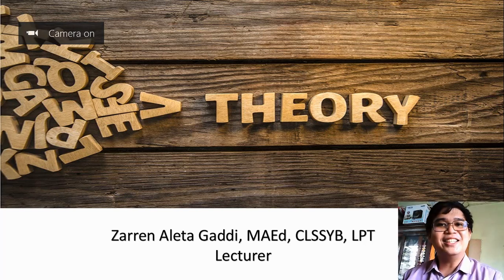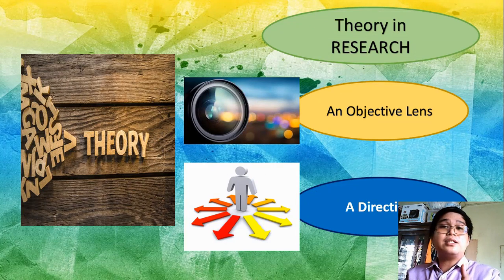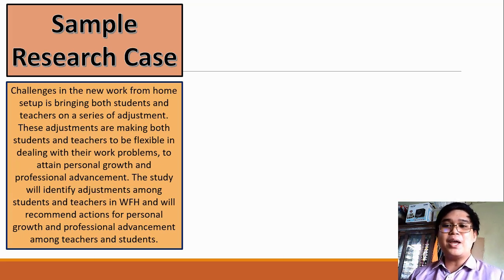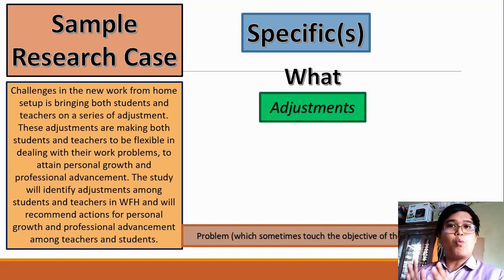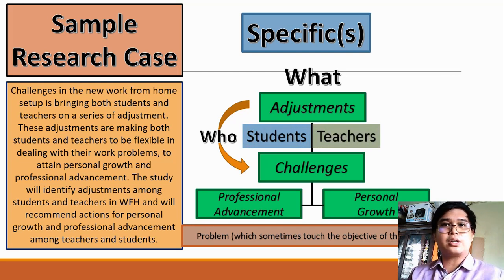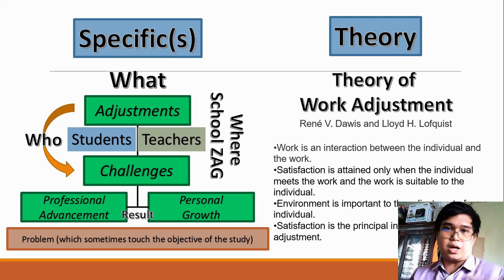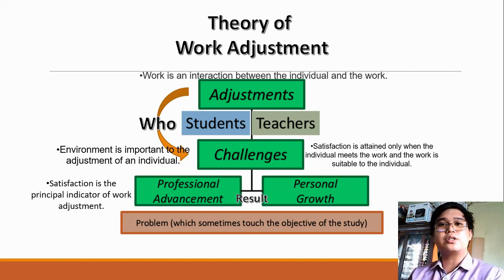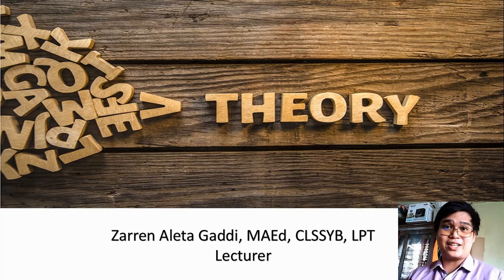Research Lecture Series: The Importance of Theory in Research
Enjoy doing research!